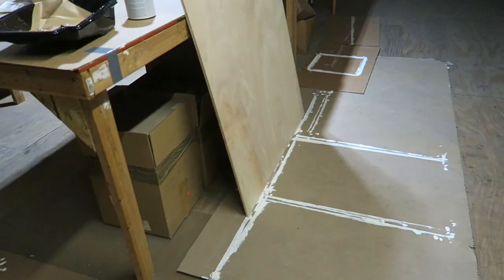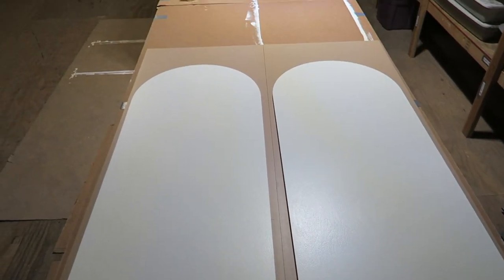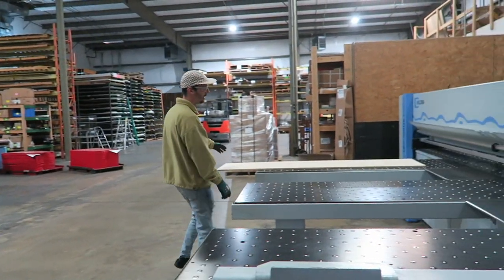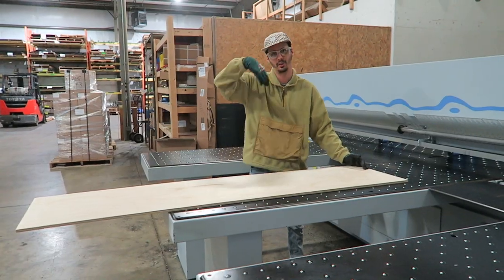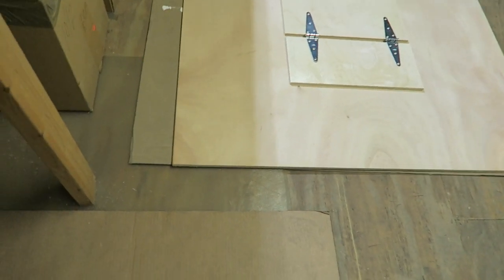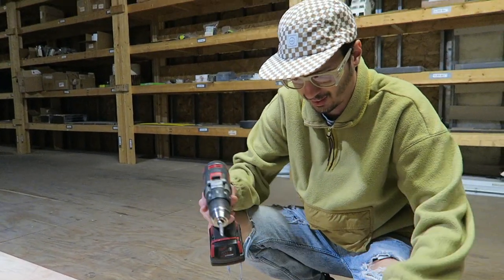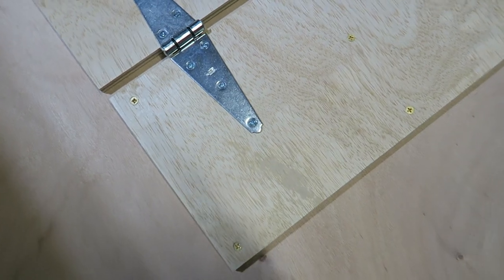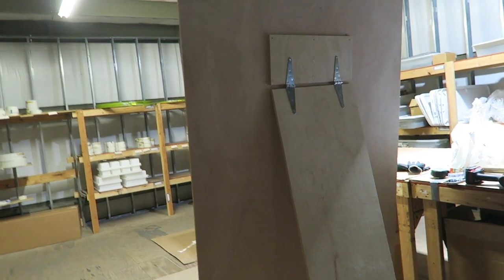Make a Wood Backdrop With Us! DIY || Event/Party Decor How To!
Hello everyone! Come with us as we make a new backdrop and you can get a little idea of how we do that! :) I forgot to continue filming when I sanded and painted but you can see that in a previous video and I'm sure I'll film it more in the future.